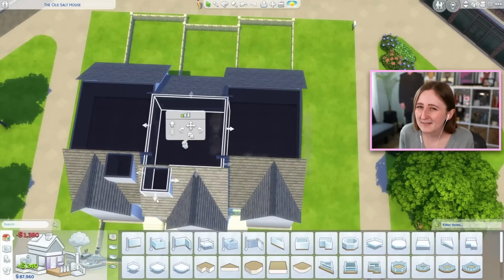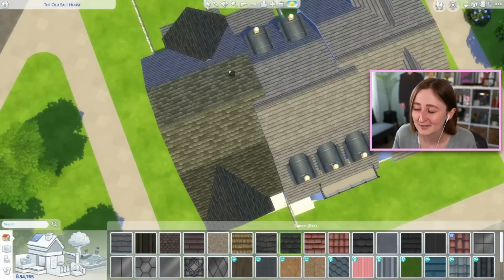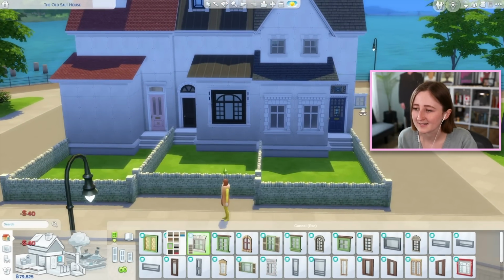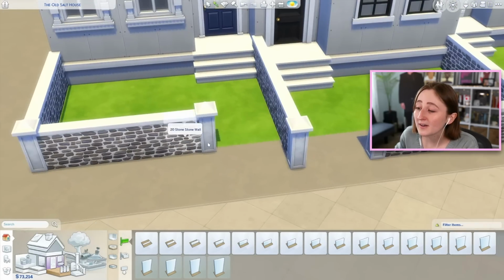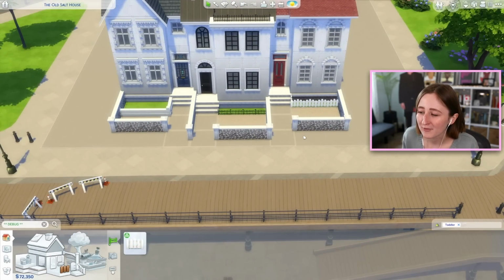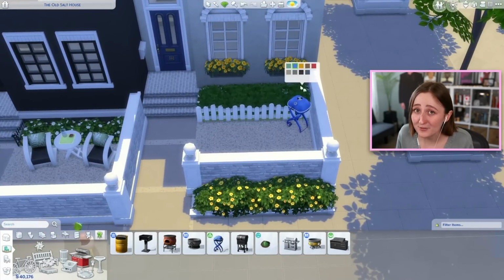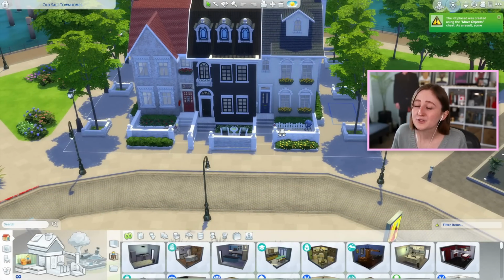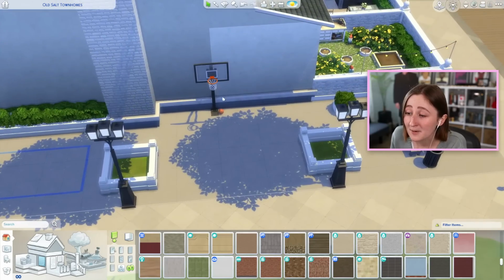I built a custom apartment building in The Sims 4!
I tried making a set of townhouses in The Sims